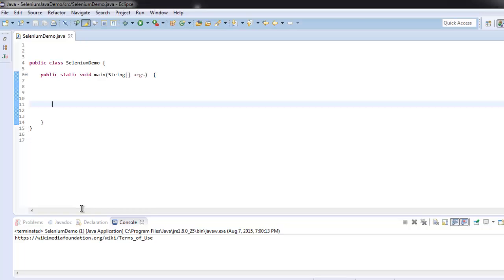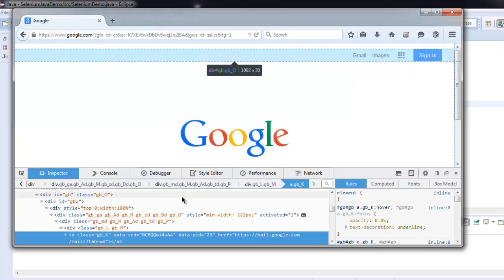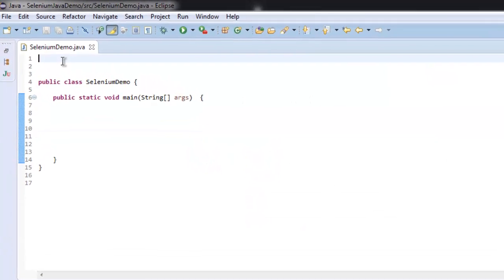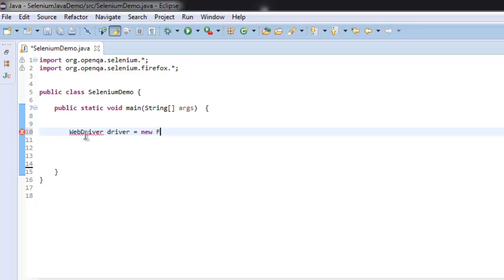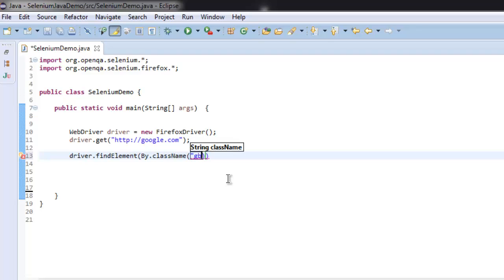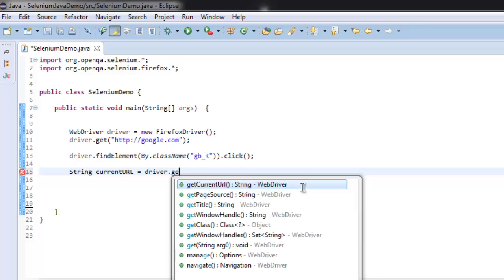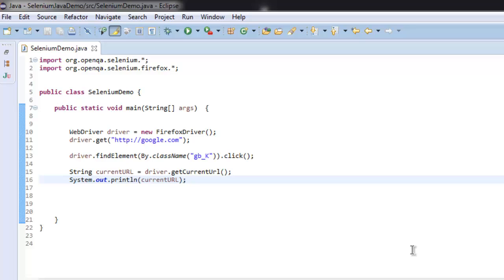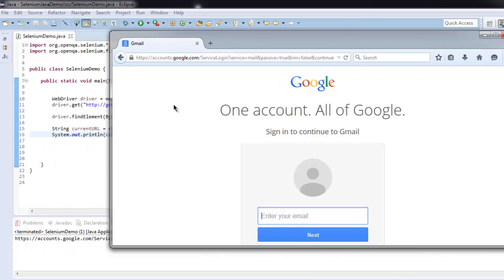Click link by Class Name Selenium Java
Learn how to Click a link by Class Name using Selenium Java.